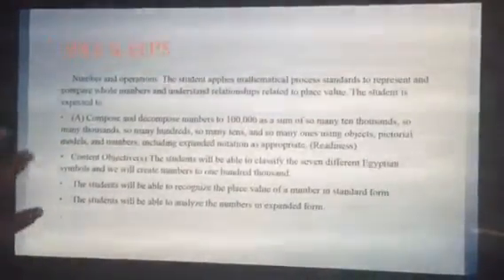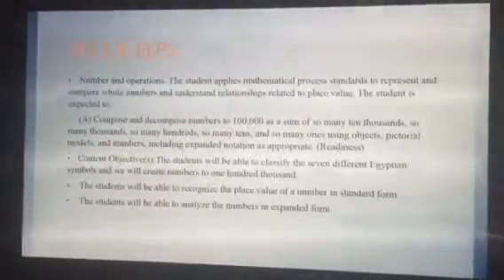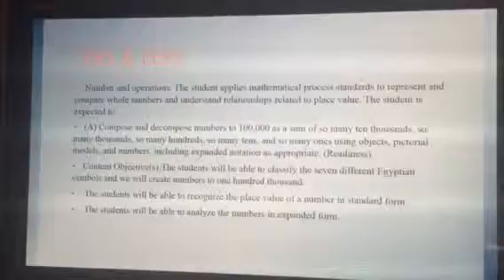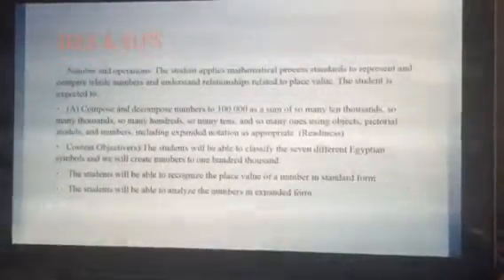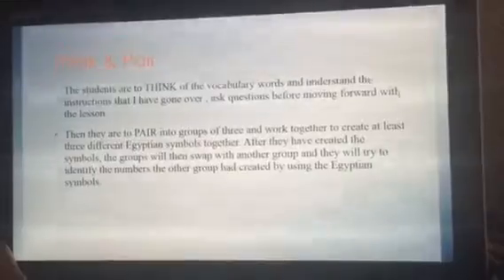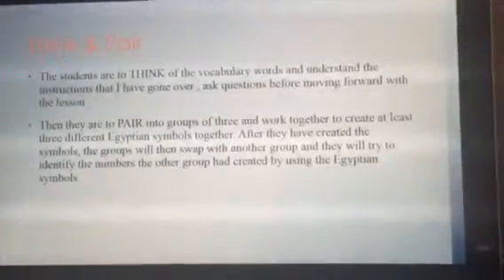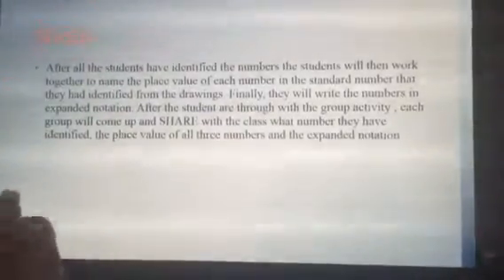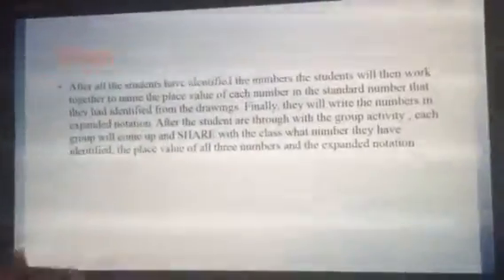Think pair share